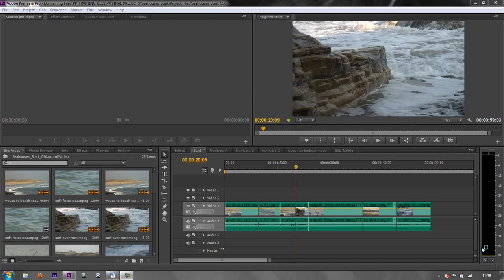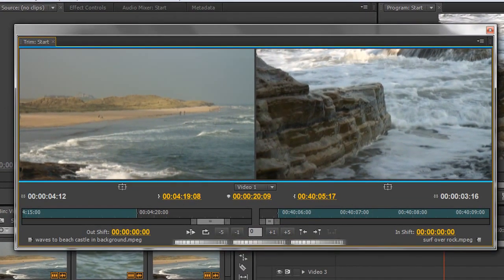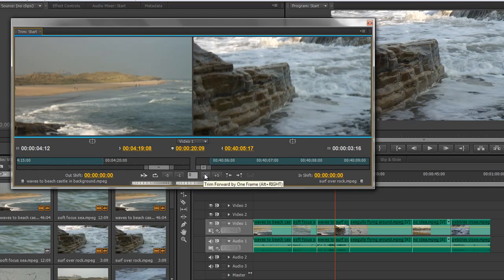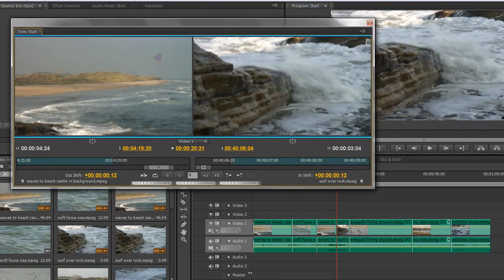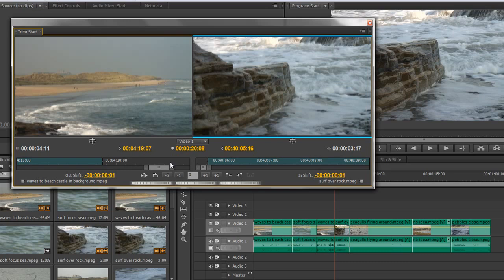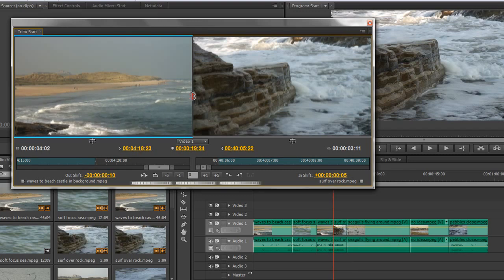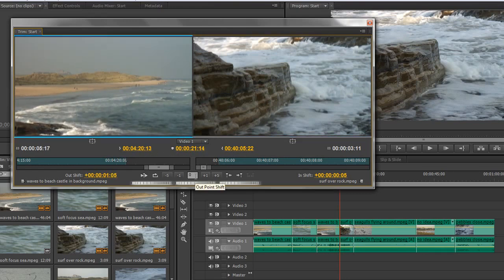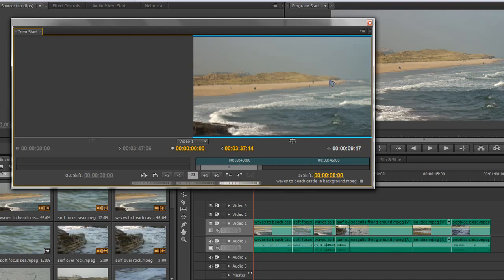Premiere Pro Basics (CS6 &amp; above): 20 Trim Monitor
In this tutorial, Andrew Devis demonstrates the 'Trim Monitor,' which up until CS6 had been the main way of quickly and simply rolling or trimming you edit points in the timeline. Although somewhat superseded by the new timeline editing features new to CS6, the Trim Monitor is still a quick and powerful way to finesse your edit points.